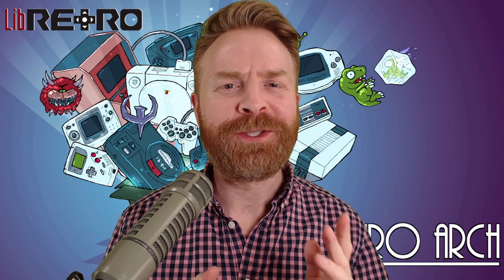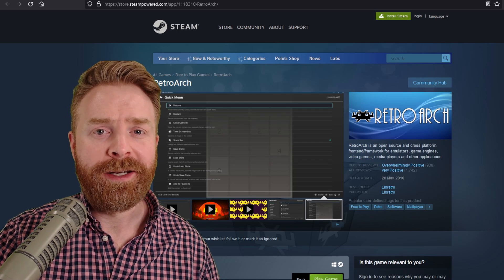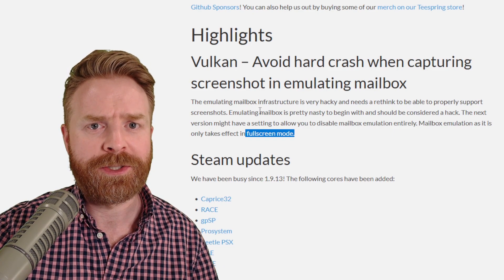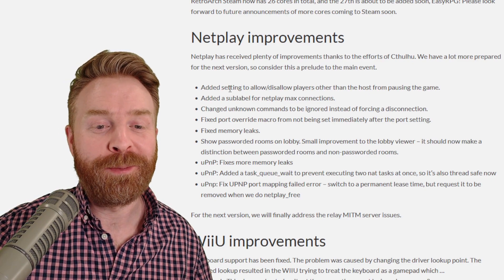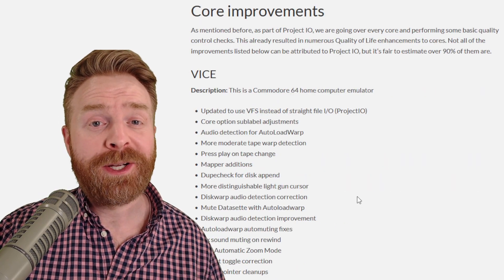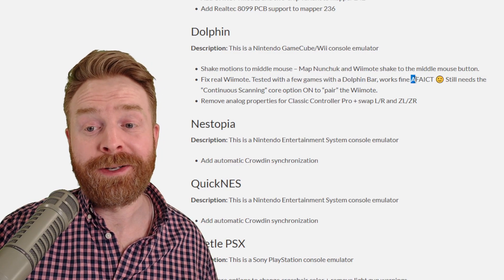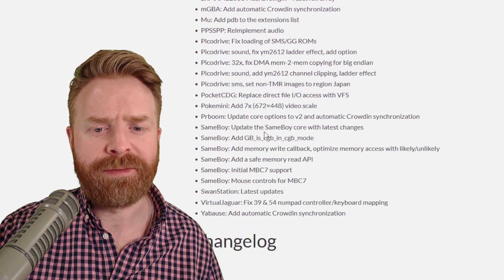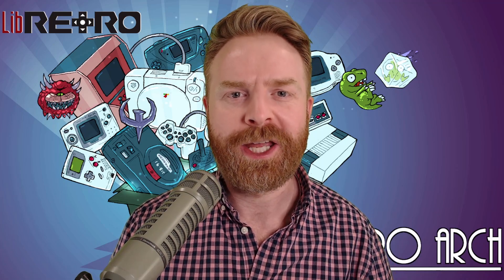New RetroArch Updates: Version 1.9.14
Hey All! In this video we go over the latest updates from RetroArch in version 1.9.14 including: Vulkan, Dolphin, Wii U and more!